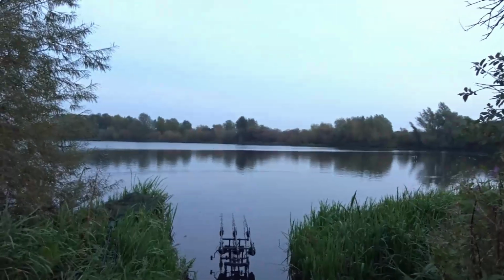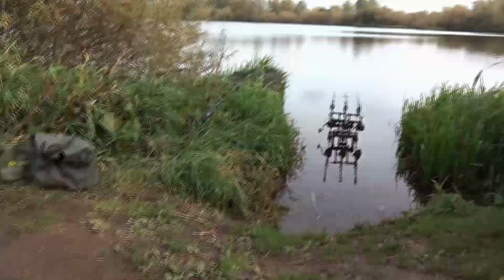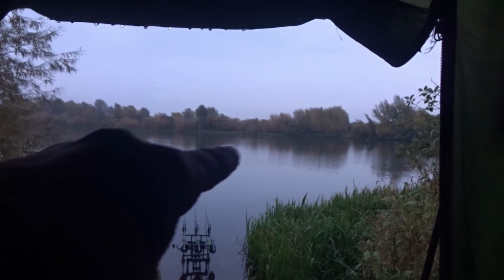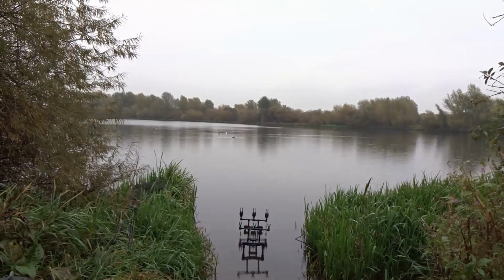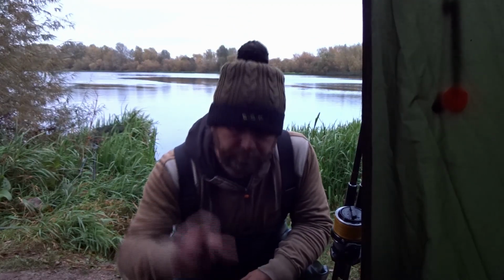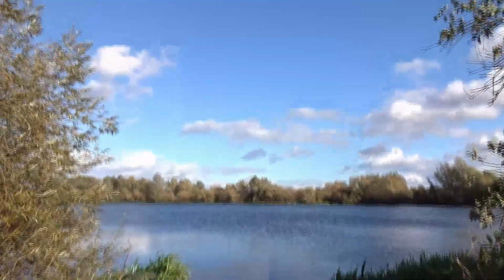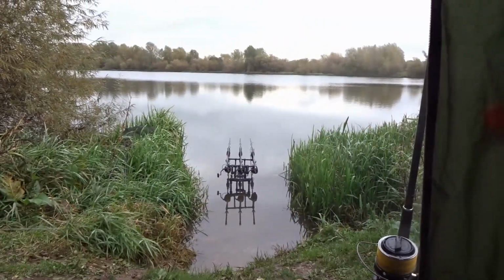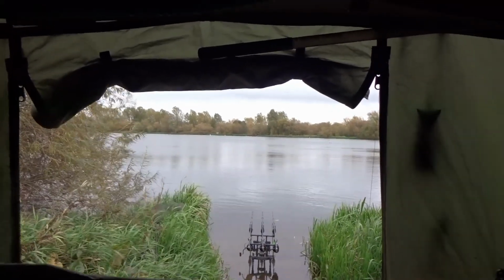CARP FISHING on pride of derby